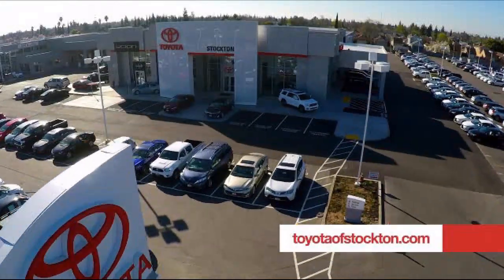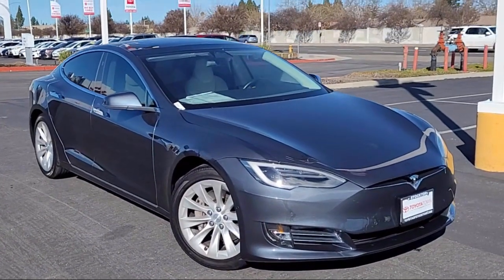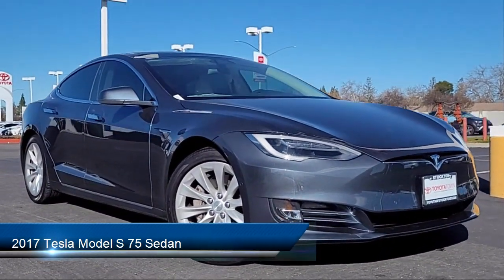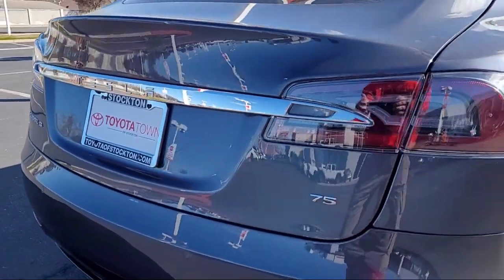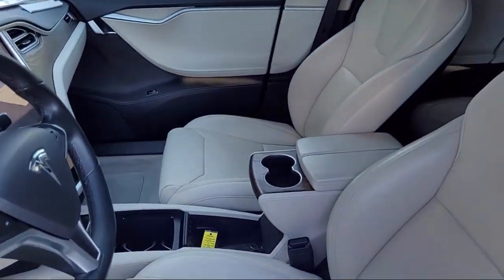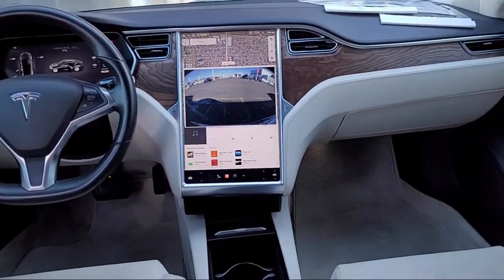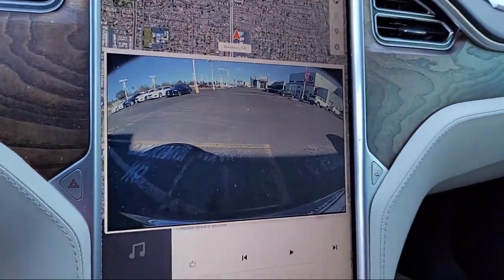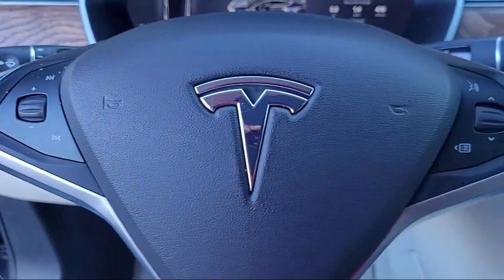2017 Tesla Model S 75 Sedan Stockton Lodi Manteca Sacramento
2017 Tesla Model S 75 Sedan Stock Number: 21479 Vin:5YJSA1E1XHF228369.
Toyota Town
2150 E. Hammer Lane